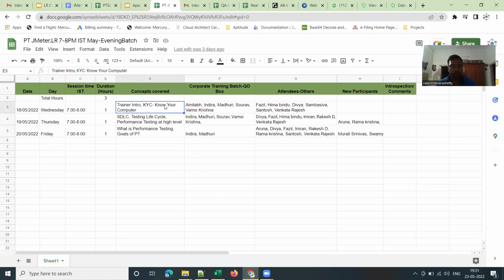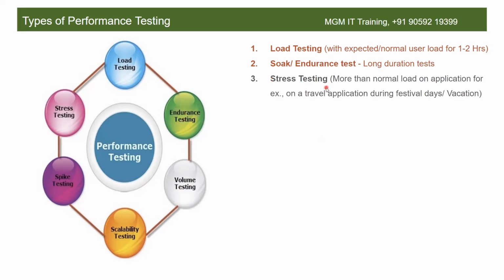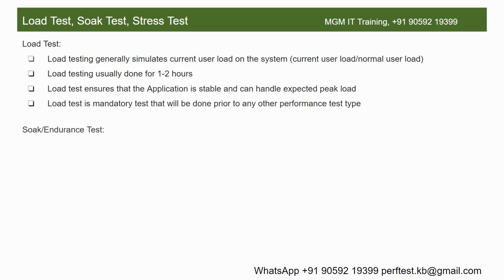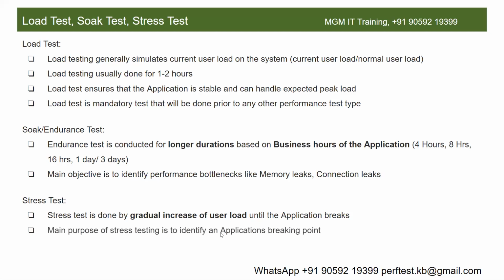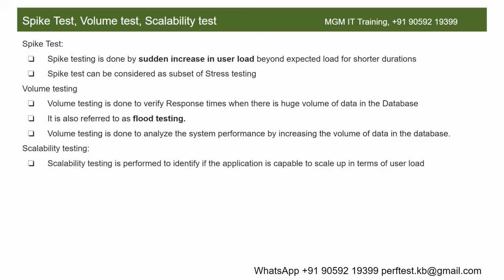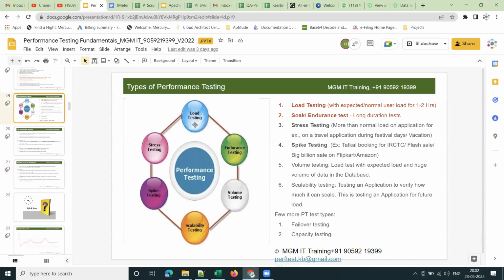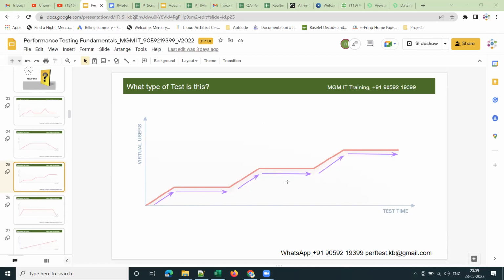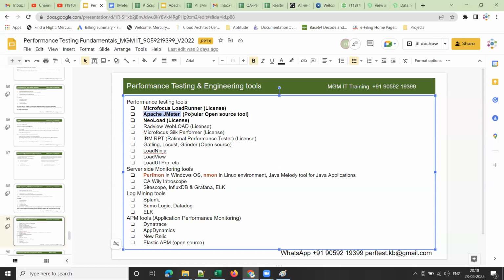PerformanceTesting-May23-Performance Testing types,Assessment-Graphs for each Performance Test Type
Feb 2022 Manual testing Batch Playlist URL:
1. Types of Performance Testing, Assessment/Graphs for each Performance Test Type